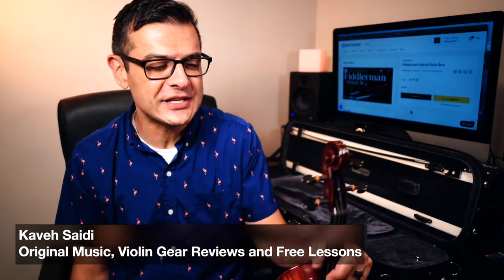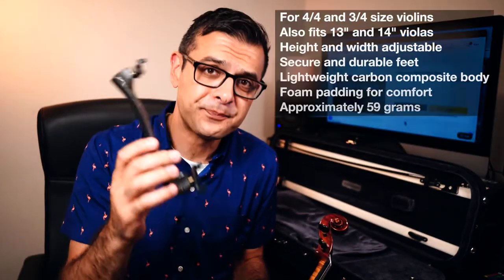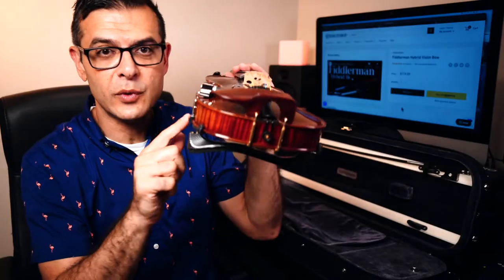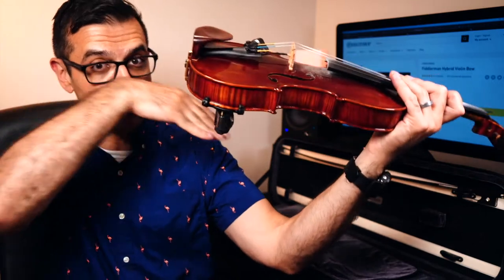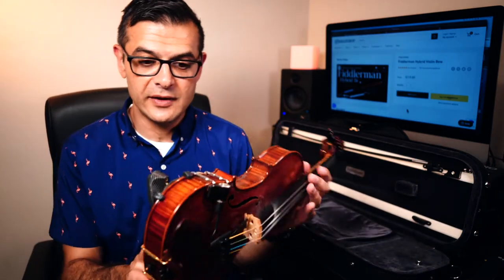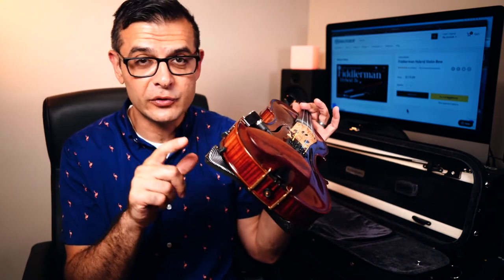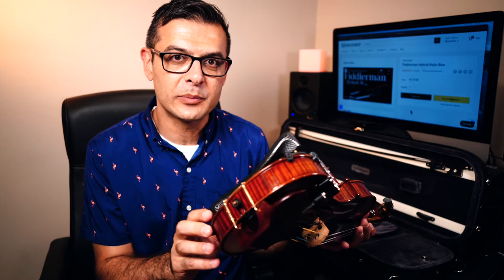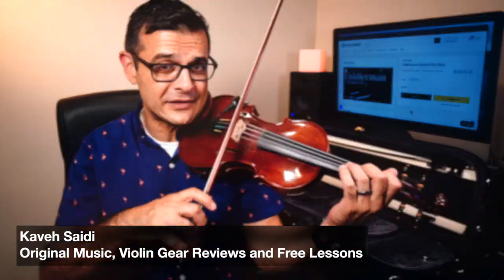Fiddlerman Light Carbon Fiber Violin Shoulder Rest from Fiddlershop.com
Violinist Kaveh Saidi reviews a great inexpensive and very light violin shoulder rest from Fiddlershop.com. The Fiddlerman Light Carbon Fiber Violin Shoulder Rest! Comfortable and lighter than other brands, with a carbon mold construction. A very modern design- and a great deal at $14!

Fits 4/4 and 3/4 size violins, and 13" and 14" violas- please call to check.

Fiddlershop’s Carbon Fiber 4/4 Violin Bow

Best Beginner Violin 4/4 Full size

Essential Elements Violin Book I

Wittner Augsburg Center Mount

Wittner standard chinrest

Everest Shoulder Rests

Long Kun style off brand Feet!

KUN Shoulder Rest

Kun Bravo Shoulder Rest

Fiddlerman wood shoulder rest

Kaveh on iTunes!